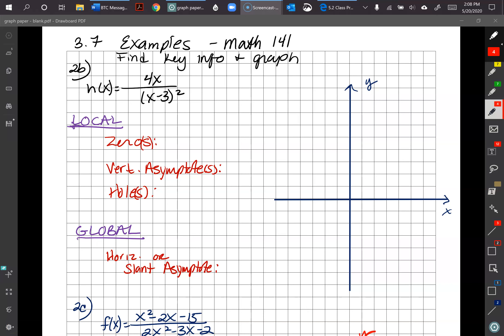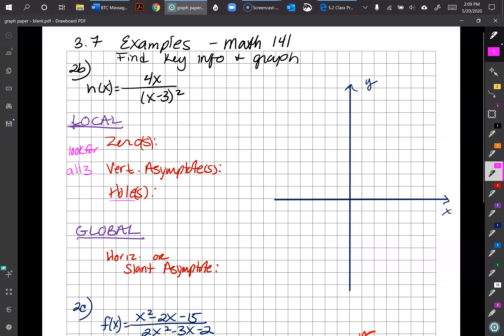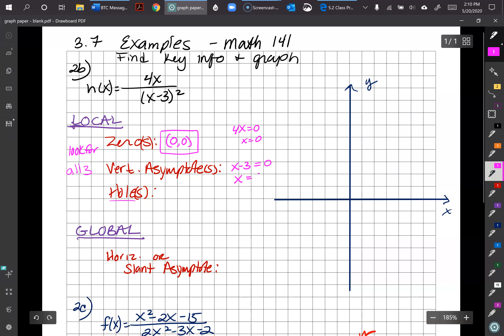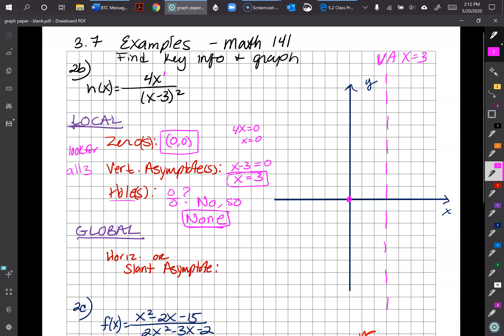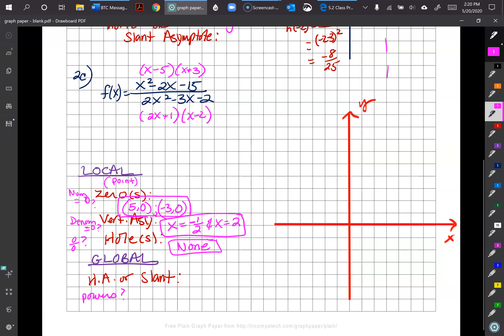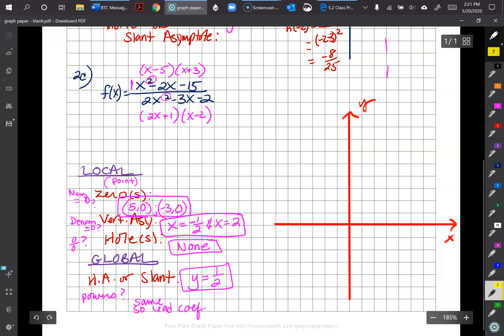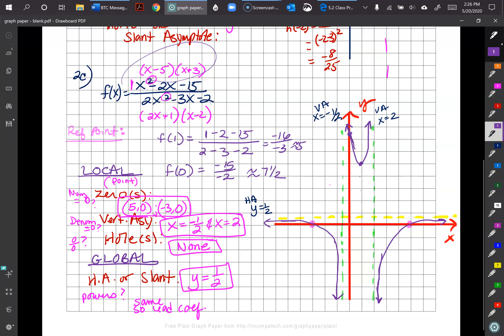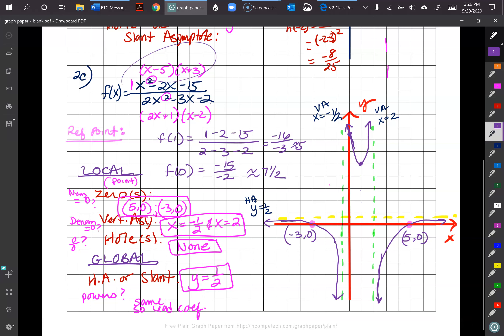3.7 part 4 Rational Functions Ex 2b & c Math 141